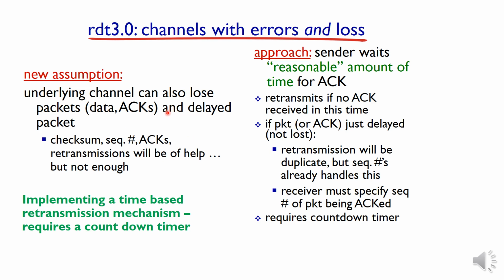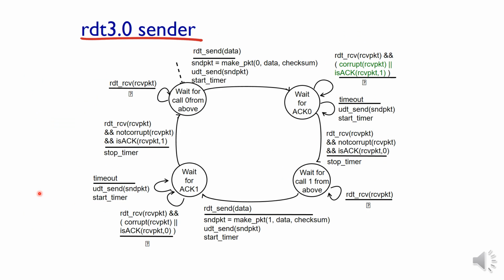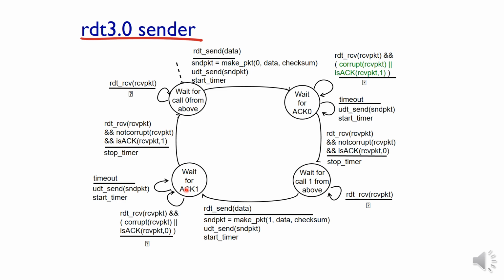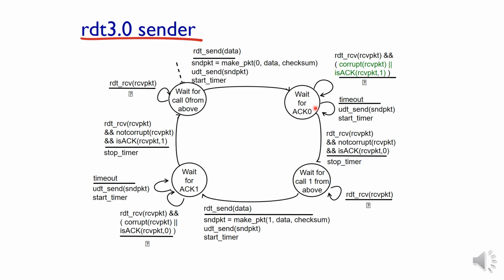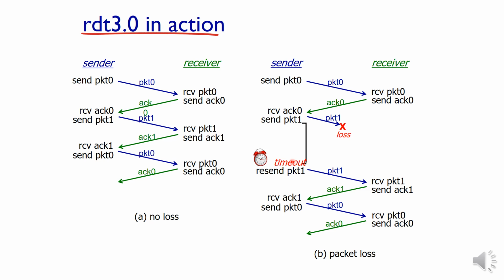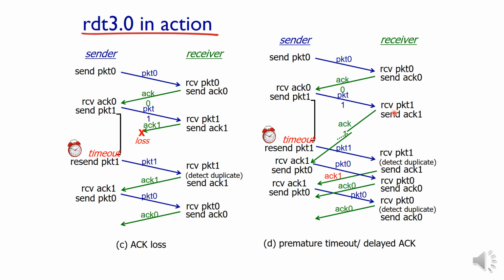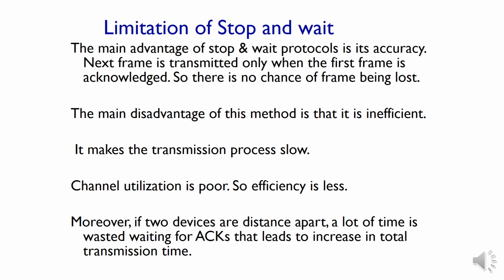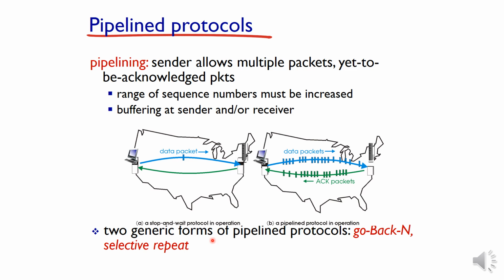Module--3.5 RDT 3.0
RDT 3.0